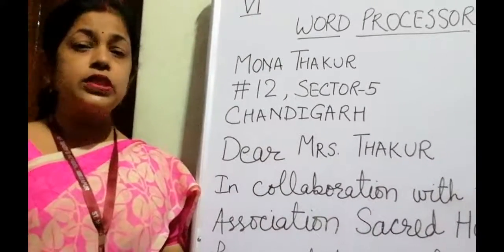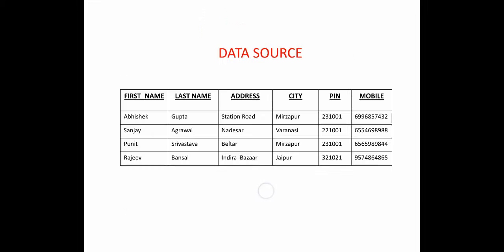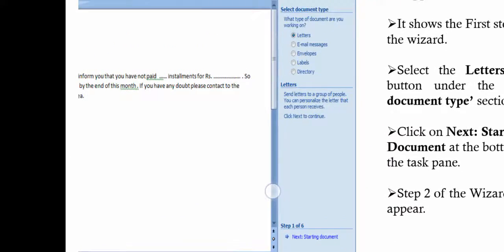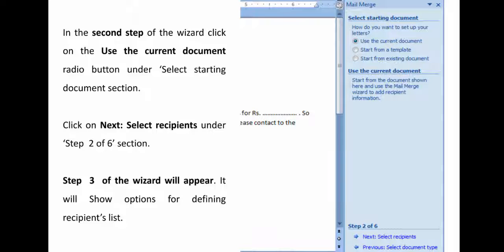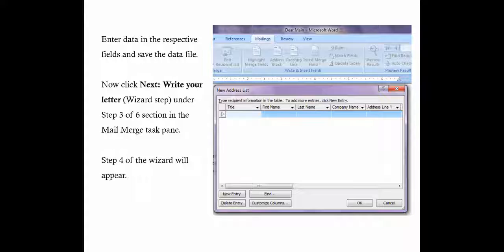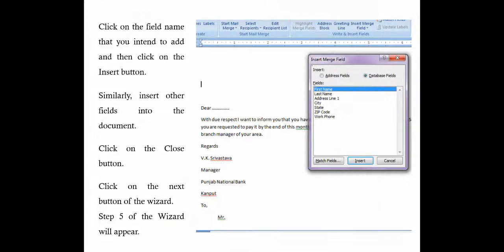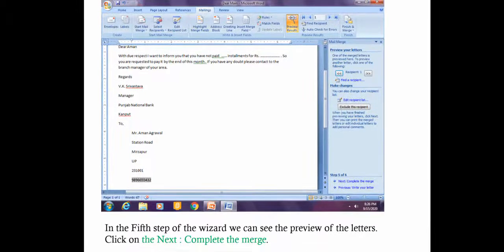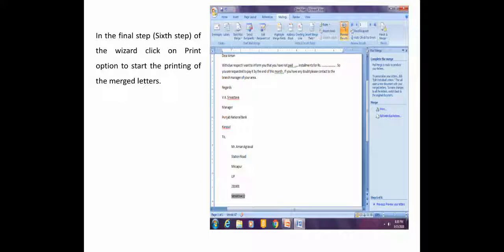VI computer Part 17